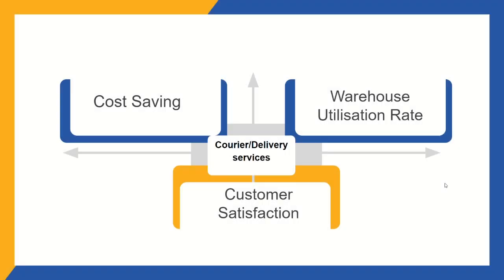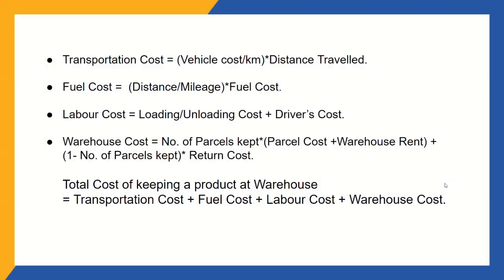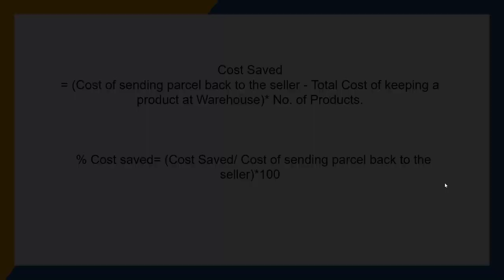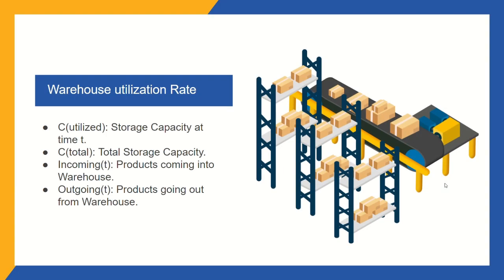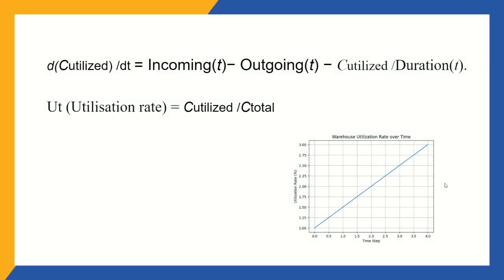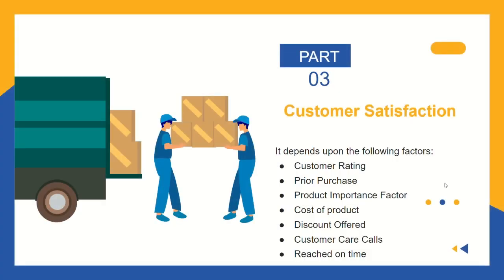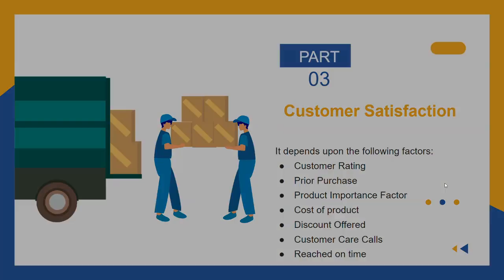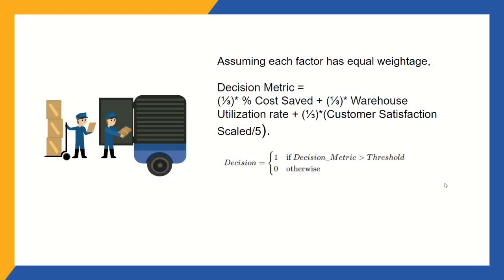delivery services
engineering analysis and process modelling